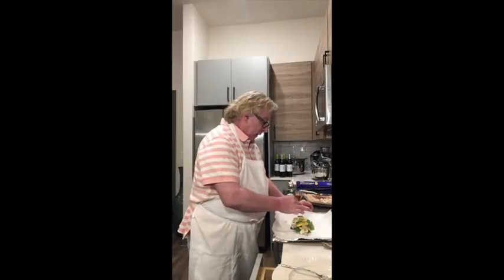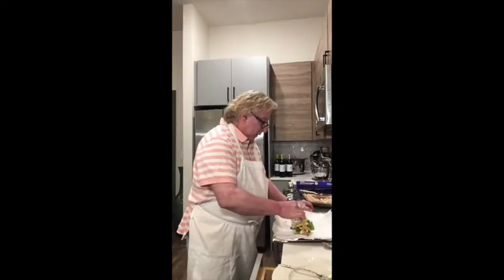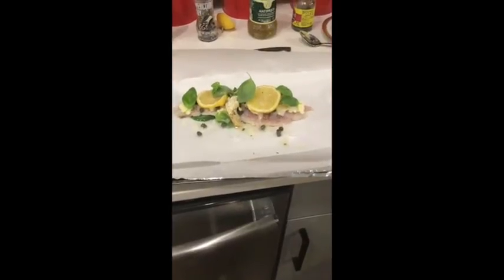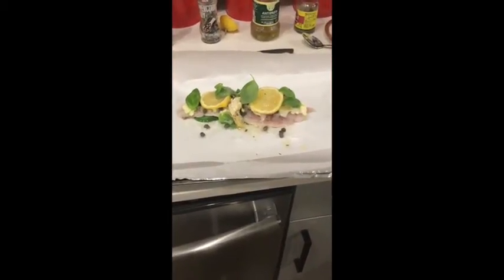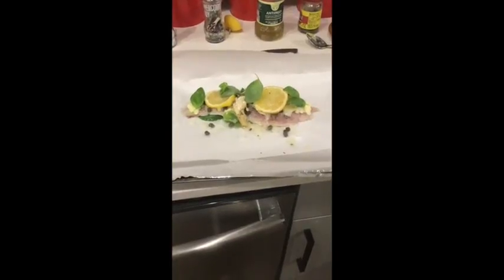White Fish en Papiollte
Based on the famous 19th century creole recipe, Pampano En Papiollte, created at the world famous Antoine's restaurant in New Orleans, Louisiana, this elegant and dramatic dish is considered one of the most theatrical and elegant dishes of the creole cuisine.  It was inspired by the Montgolfier brothers of France, inventors of the paper hot air balloon.  As the fish is cooking, steam causes the paper to expand like a hot air balloon, which the diner bursts when the dish is served.